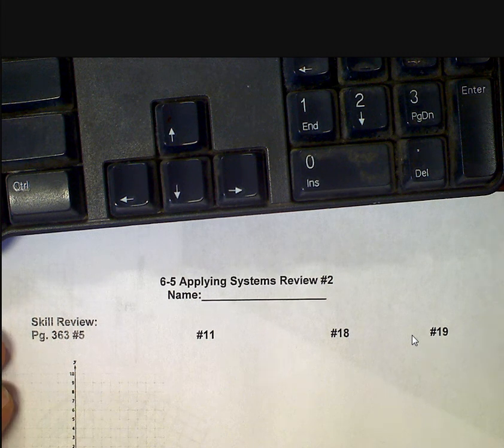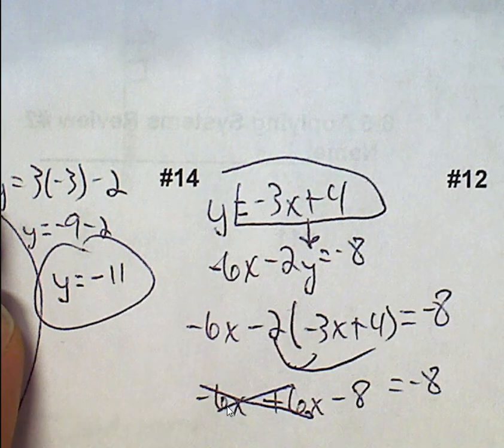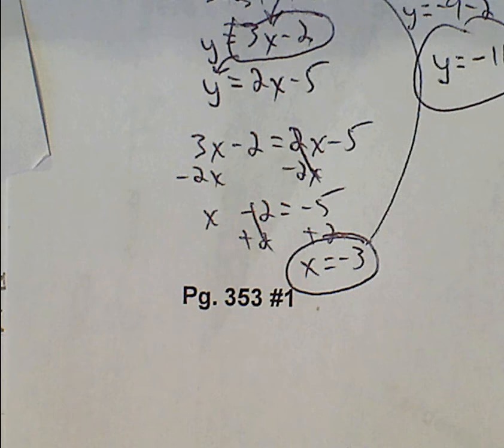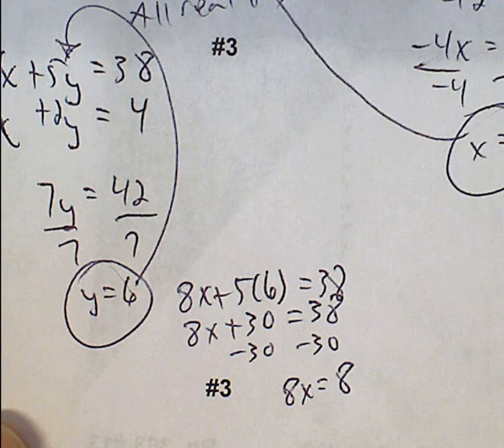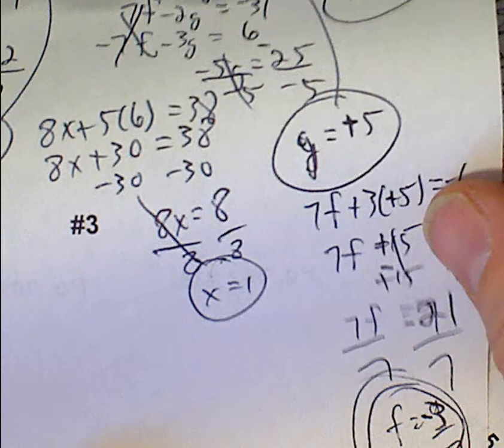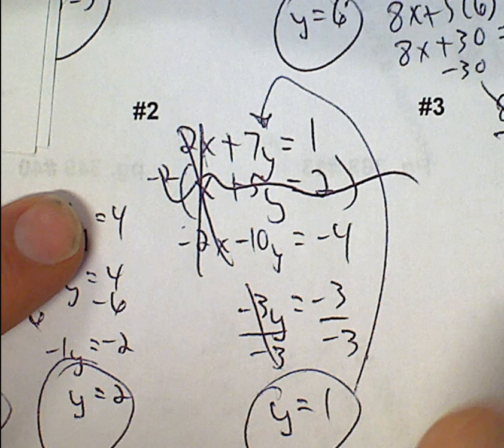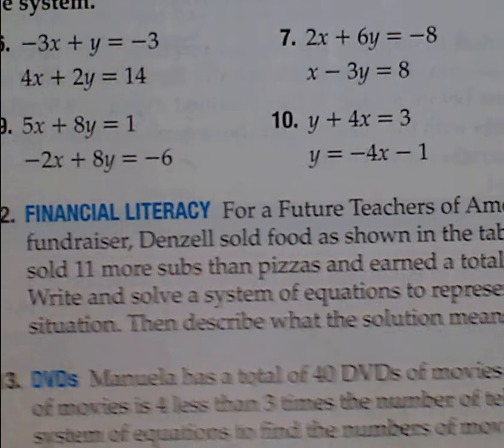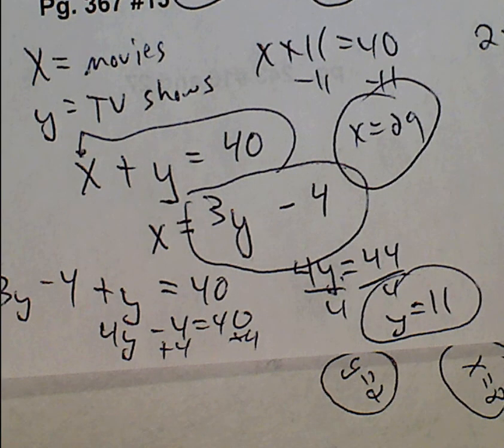Applying Systems Review #2